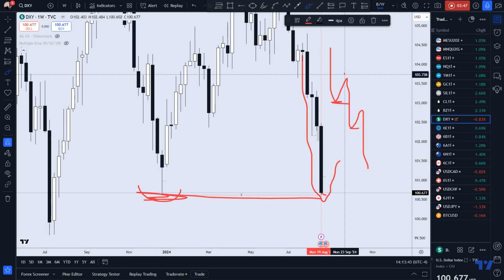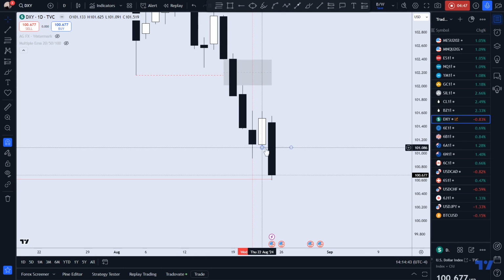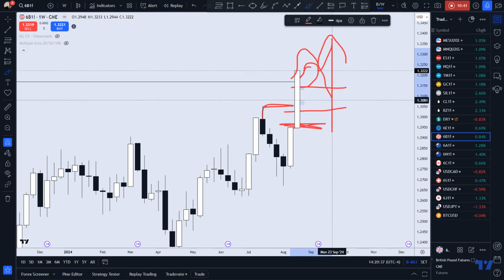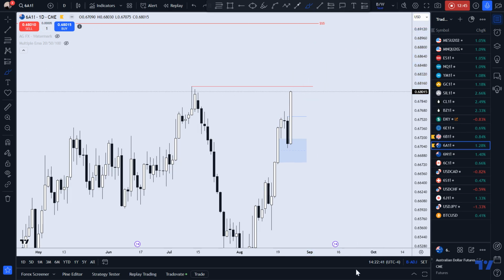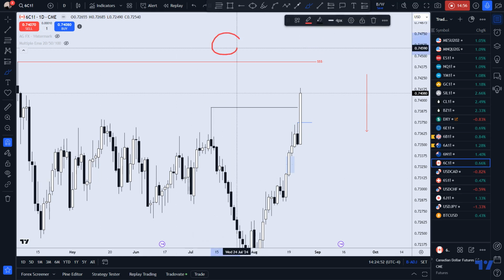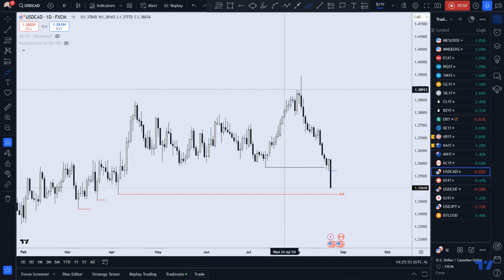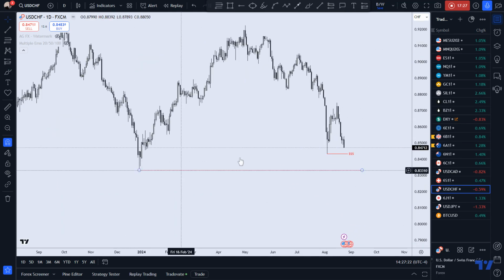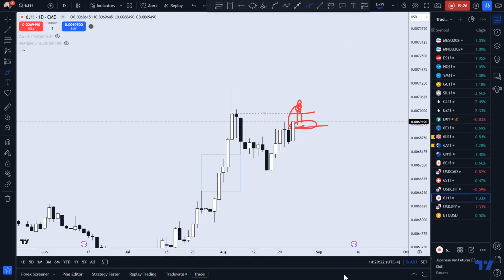WEEKLY FOREX FORECAST Aug 26-30: USD EUR GBP AUD NZD CAD CHF JPY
This is Part 2 of the Weekly Forex Forecast for AUG 26-30th.
In this video, we will cover:

USD Index, EURUSD, GBPUSD,  AUDUSD, NZDUSD, USDCAD, USDCHF, USDJPY